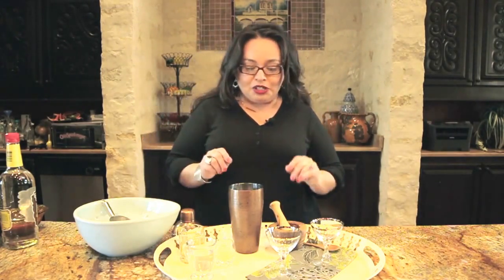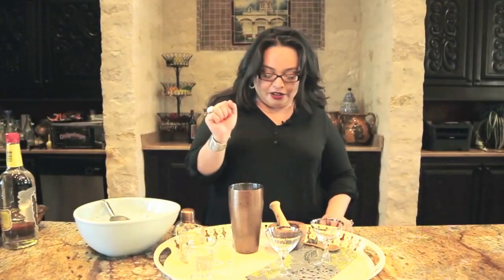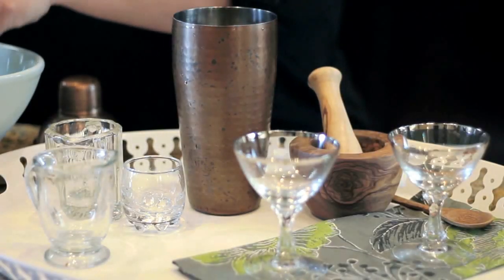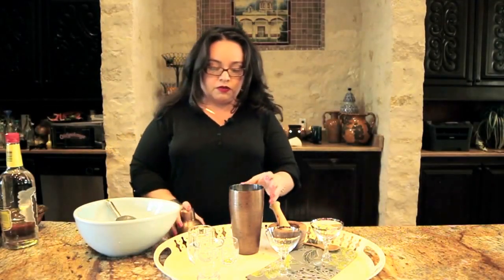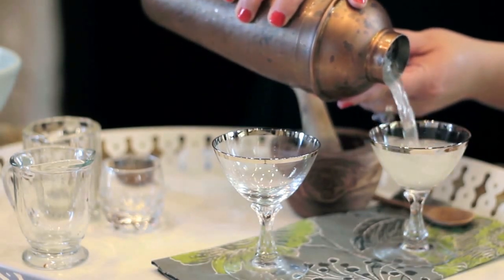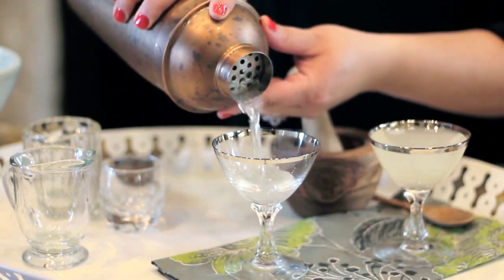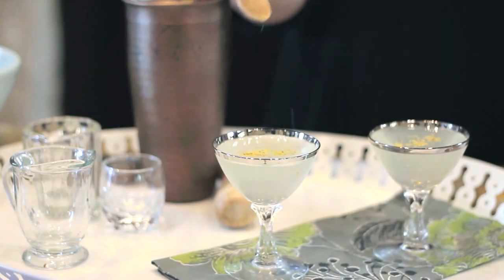The Bees Knees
Hey guys Vianney here from sweetlifebake.com!

2 Ounces of Gin
3/4 Ounce Lemon Juice
3/4 Ounce Honey Simple Syrup
1 Tablespoon Crushed Bee Pollen

To a cocktail shaker add gin, lemon juice, simple syrup and ice. Shake until chilled. Strain into glasses and garnish with crushed bee pollen. Enjoy.